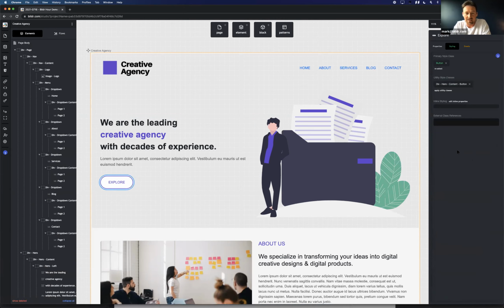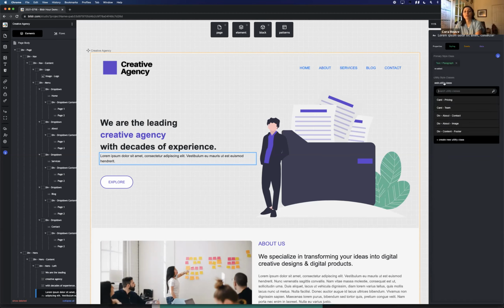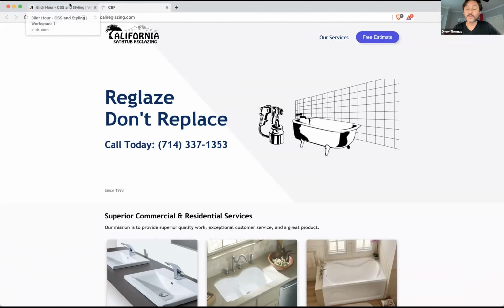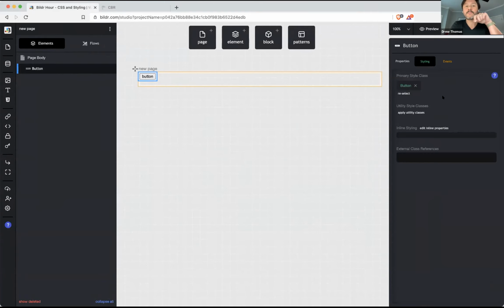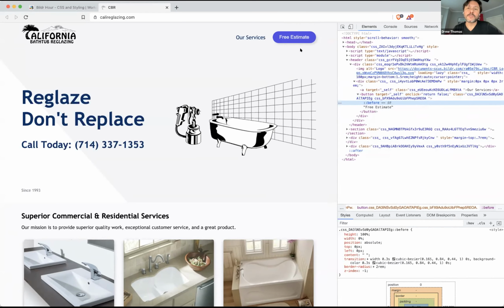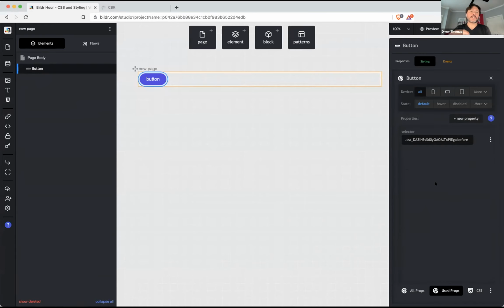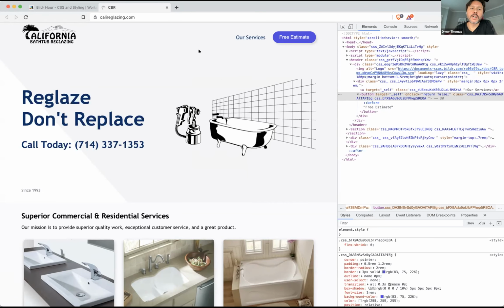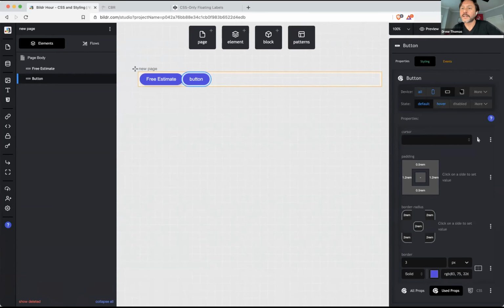Bildr Hour 7/16 🎬 - All About Styling & Design + Fave Team Resources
All about Design and Styling!

In this hour we learned how the Style Editor Works as a layer on top of CSS, and some tricks to design elements in Bildr if you are inspired from other things you see on the web.

RESOURCES:

My fav source for learning CSS:

He is a truly incredible teacher and artist and his threads are second to none when it comes to explaining basic to expert level CSS props in an accessible way.

Drew's Rec'd Resources:

Google specific properties to learn about them and these will be the top 2 to click on:

For inspiration / full concepts:

Codepen is great for things like "how do I use a gradient inside of text" or other things that take multiple CSS properties and elements to create.

For more in depth learning on specific css properties:

This has in-depth, "human-friendly" explanations of specific properties as well as other CSS-focused content.